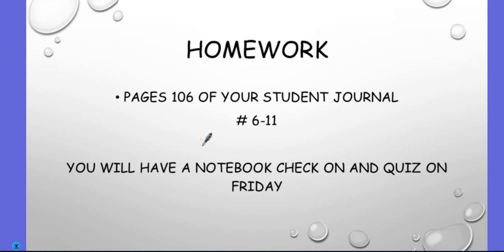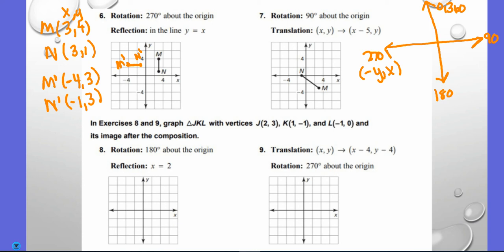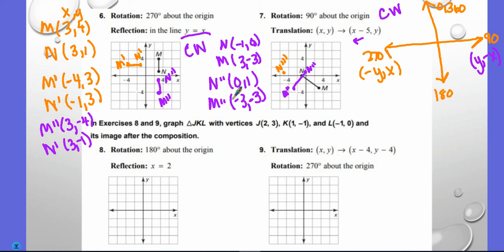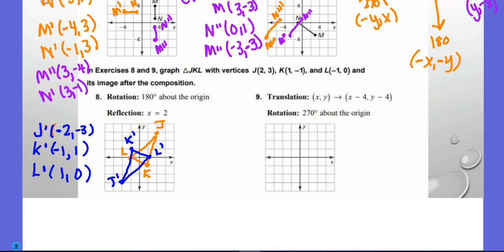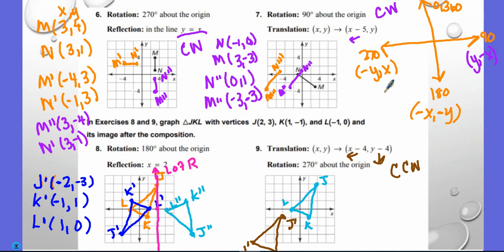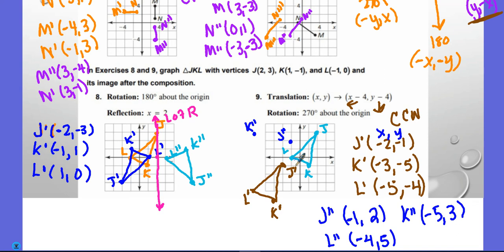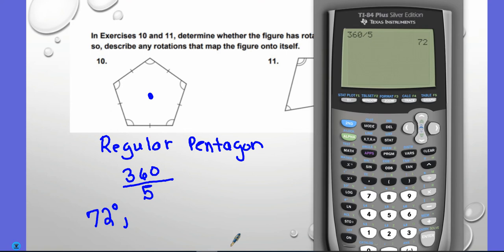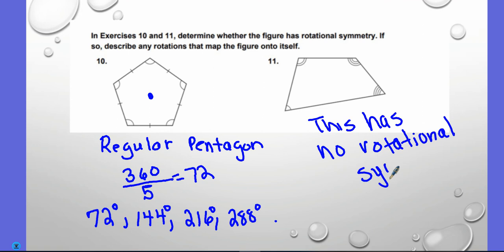Wk of Aug 19, 2019 Day 4